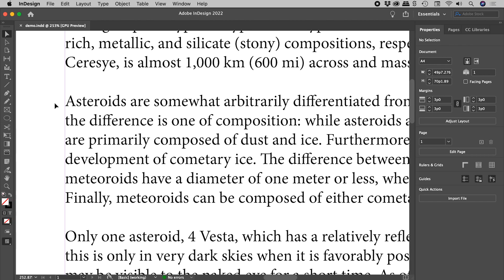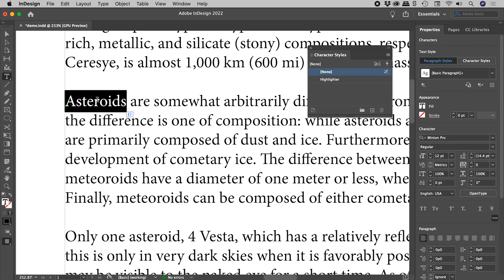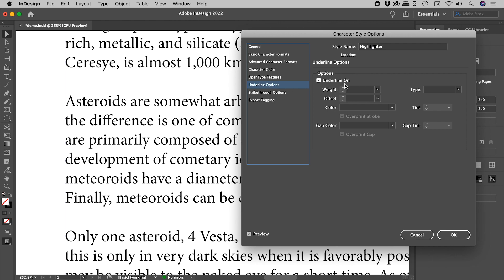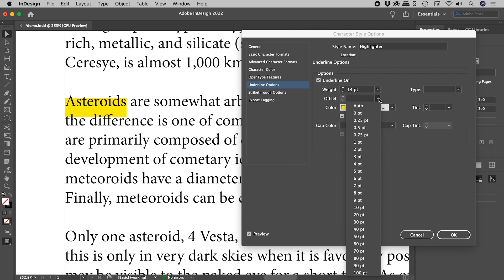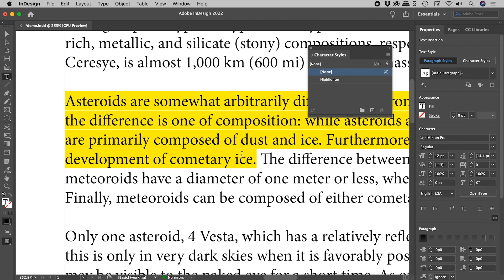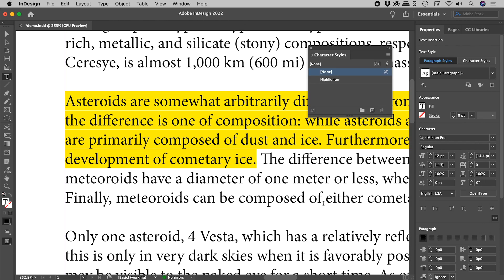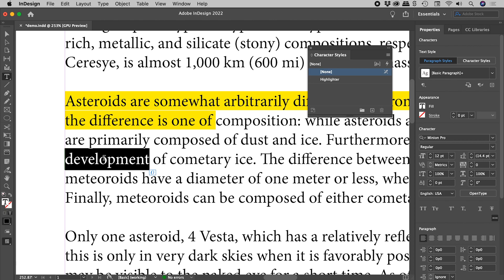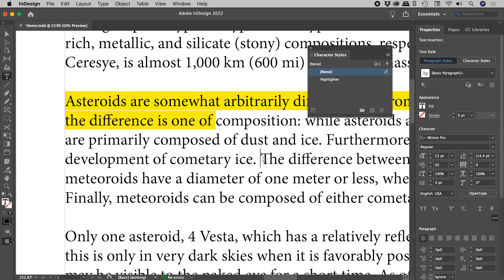How to Highlight Text in InDesign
Learn how to create, edit and apply a character style in InDesign that looks like a highlighter. Details below...

0:00 - Create Highlighter Character Style
The Character Styles panel can be found in...
Window - Styles - Character Styles

Click on the menu in upper right corner of Character Styles panel and choose "New Character Style".

0:29 - Apply Highlighter Character Style
Select some text and click on the character style within the Character Styles panel.

0:54 - Edit Highlighter Character Style
Right mouse click on character style within the Character Styles panel and choose "Edit".

In the "Underline Options" section activate the "Underline On" option.
Weight: Controls thickness of highlighter.
Offset: Controls vertically where the highlighter sits relative to the text.
Color: Color of highlighter.

3:00 - Removing Highlighter Character Style
Select some text and click on the "[None]" entry within the Character Styles panel.

3:16 - Editing Character Styles Without Selection
It's preferable to edit a character style without first selecting the target text. With text selected and the Preview option active, the inverse of what is being created will be shown.